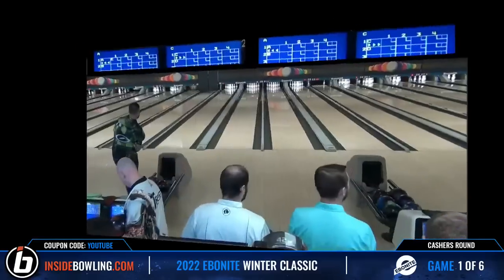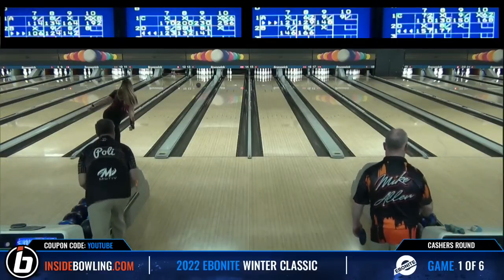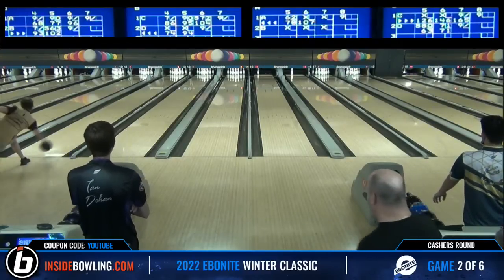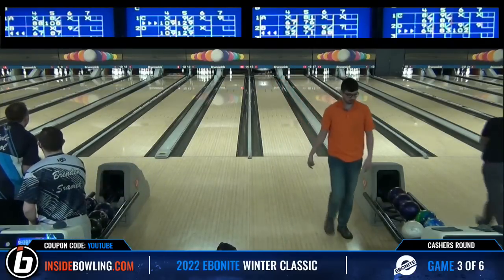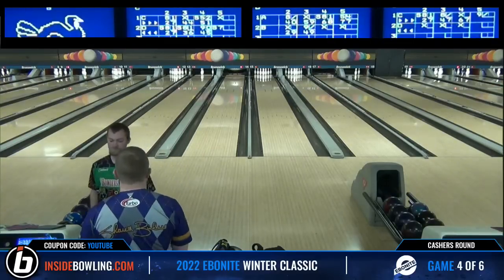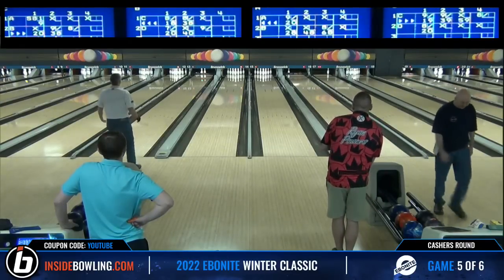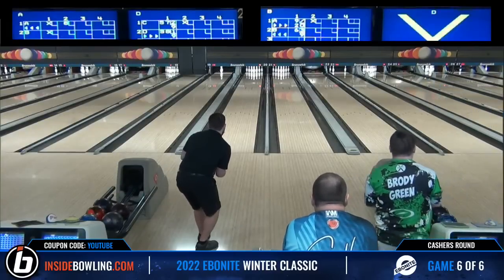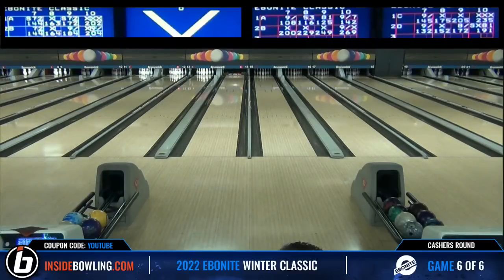2022 Ebonite Winter Classic | Cashers Round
🚨 2022 Ebonite Winter Classic Bowling Tournament
• LIVE from Cadillac XBC on Sunday January 9th, 2022 in Waterloo, Iowa.

🛍 SAVE 15% with CODE: YOUTUBE

🎳 6  games of cashers qualifying.

• Ebonite
• USA Mortgage
• Waterloo Convention & Visitors Bureau
• Budweiser
• OP Restaurant on Ridgeway
• Infusion Bowling
• Kwik Star / Kwik Trip
• Hampton Inn

Mike Flanagan brings you the action.

➡️ Find out more about the GIBA at GIBA-Bowling.com